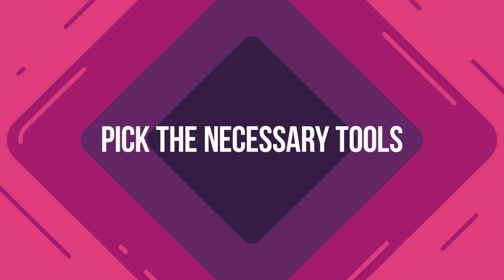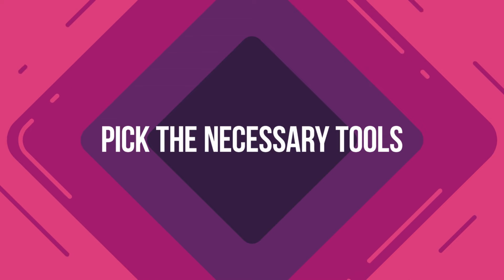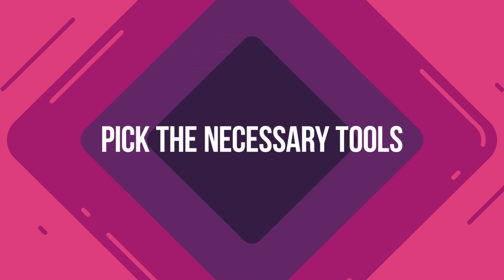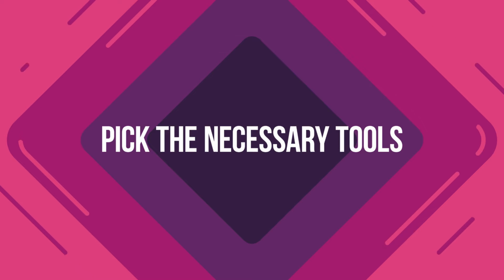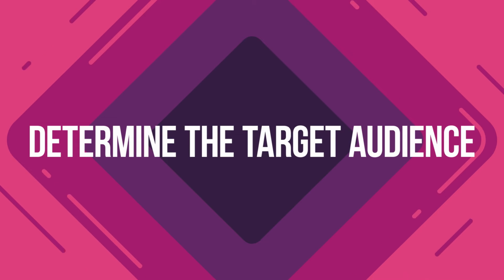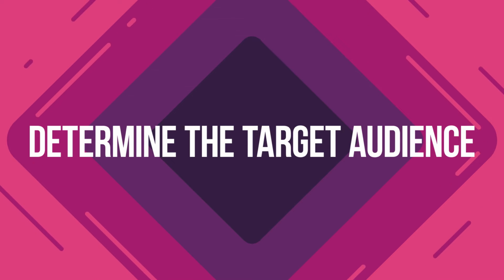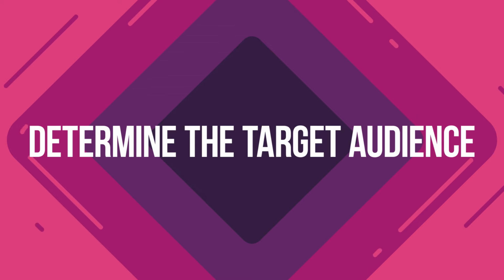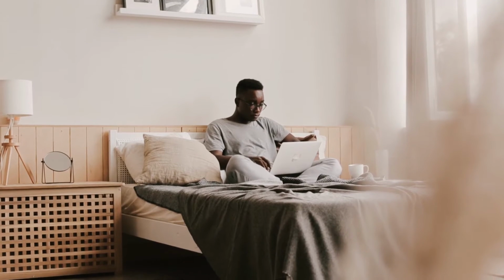Introduction To Digital Marketing: Video 5 - Strategies to building your first email list PART 2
00:00 Steps To Creating An Effecting EMS
00:13 Set Goals
00:50 Pick Necessary Tools
01:35  Identifying Appropriate List Building Tactics
03:19  Identifying  Types Of Emails To Send
03:44  Create A schedule
04:51  Format The Email Content
05:29  Split Testing
06:21  Monitoring Performance

In this video you will learn:
• Creating an Effective Email Marketing Strategy
• Digital Marketing Pillars
• Importance of strategy

At Loctech, all our videos are tailored for all irrespective of skill level. Join as a beginner trying to learn the basics or a veteran wishing to reinforce existing skills.
Our other courses include:
• Python Programming
• PC Technician
• CompTIA A+
• Cisco Networking Engr
• Digital Marketing
• QuickBooks
• Advanced Excel
• CorelDraw
• Adobe Photoshop
• Adobe Illustrator
• Adobe InDesign
• Adobe Bridge
• Adobe Camera Raw
• Adobe Lightroom